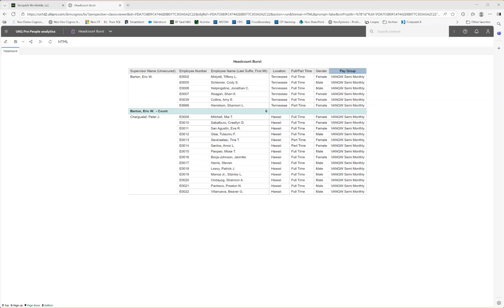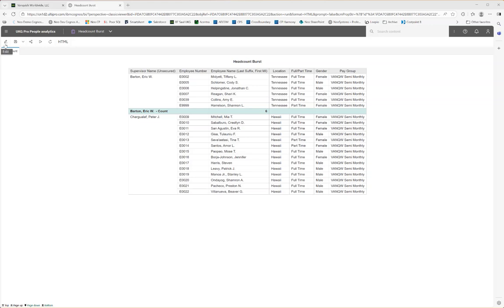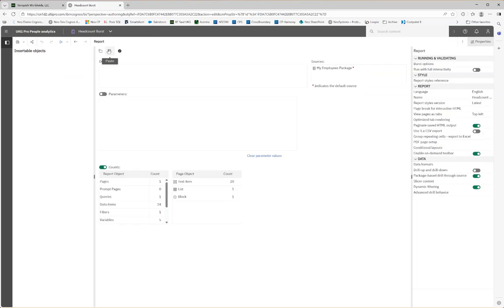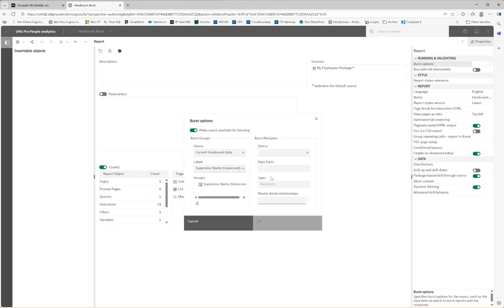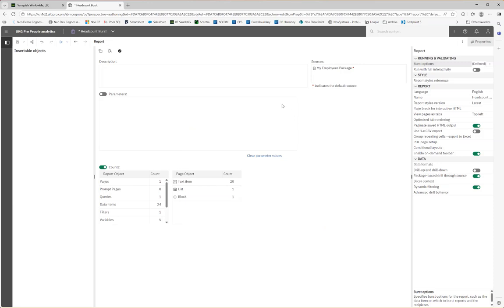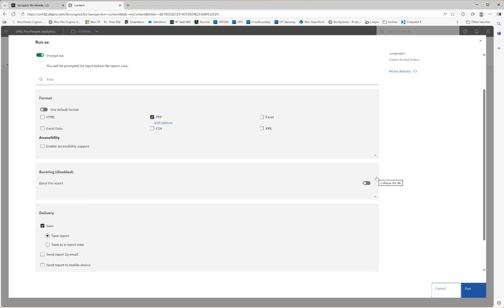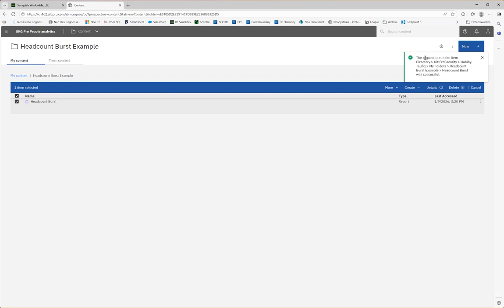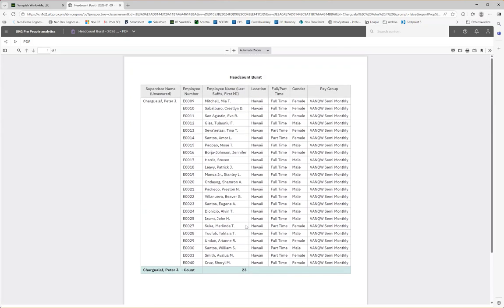Automate UKG Pro Reporting with Bursting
Save hours of manual work by automating report delivery in UKG Pro. This tutorial shows you how to use report bursting in People Analytics (Cognos) to send personalized data to the right people, securely and efficiently.